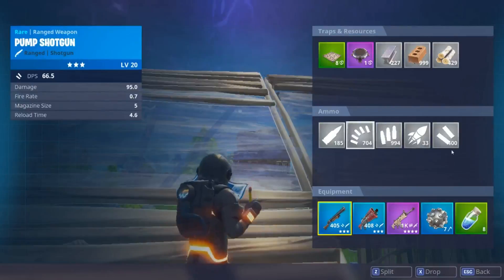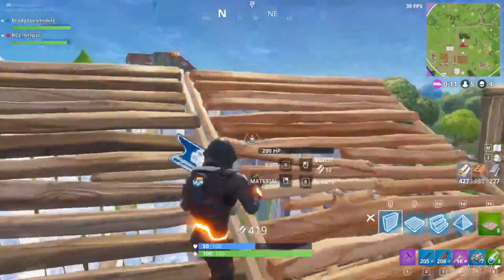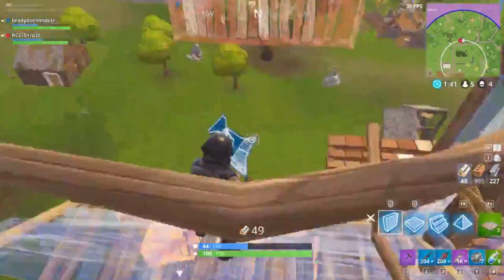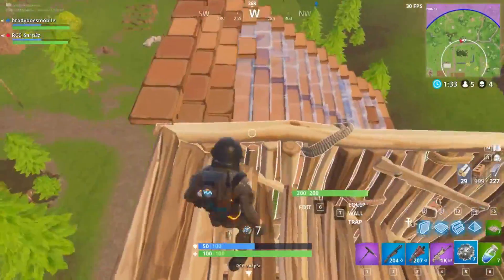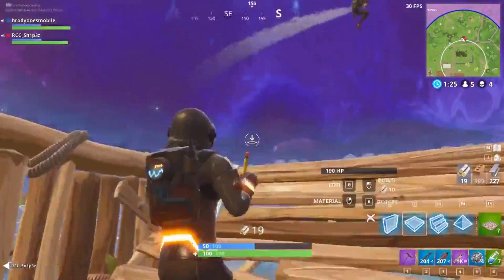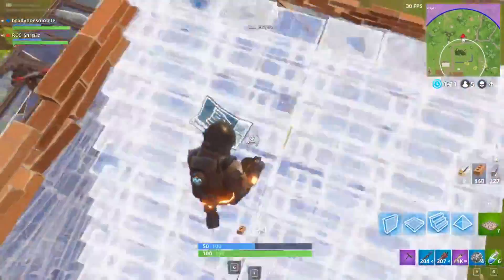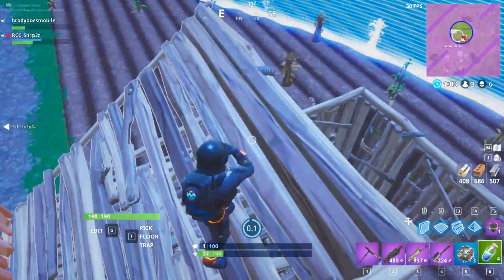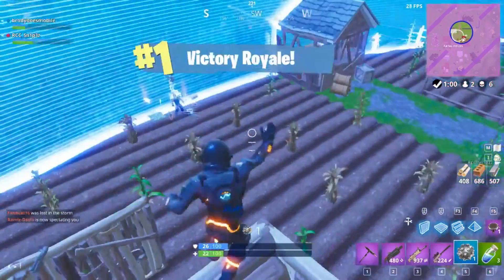USING IMPULSE GRENADES TO KILL 2 INSANE BUILDERS! Fortnite Battle Royale Impulse nade kills